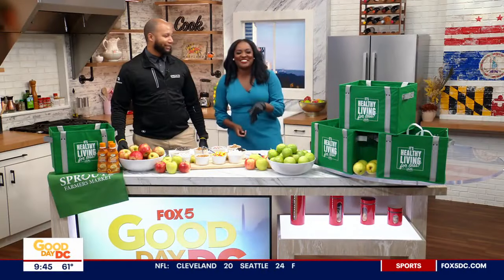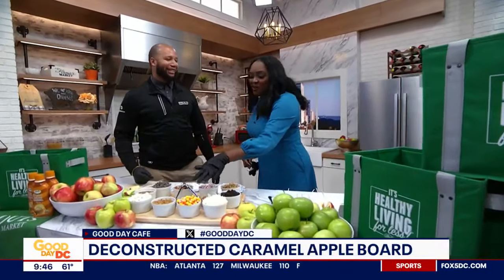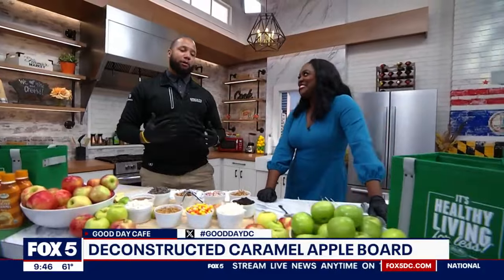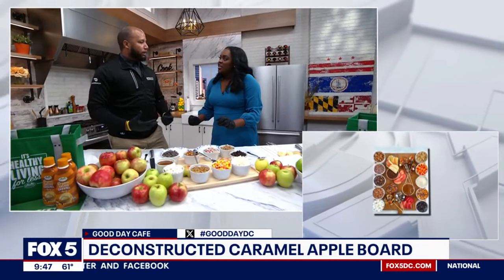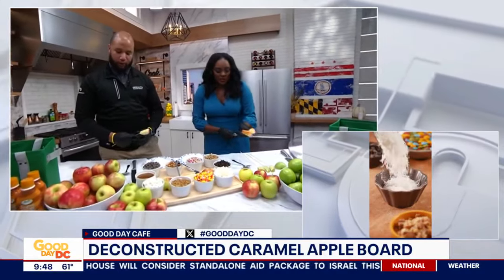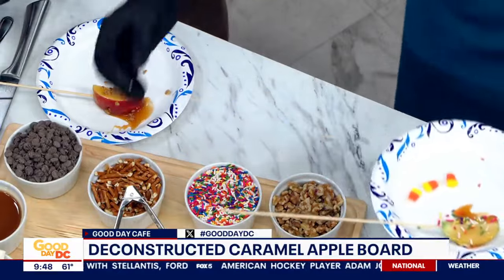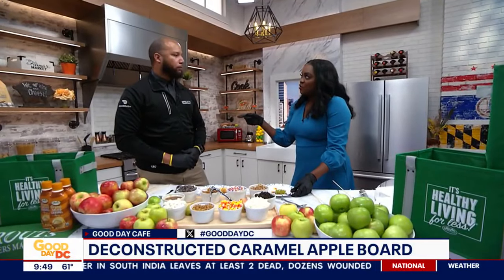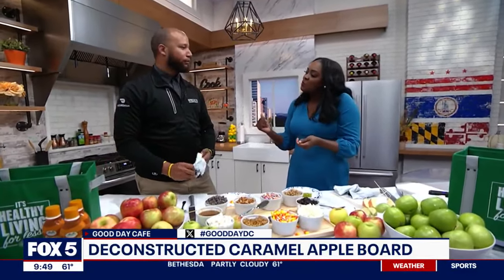How to make the trending caramel apple board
Rickey Edwards makes a craft spread of apples and delicious toppings for the trendy fall appetizer.